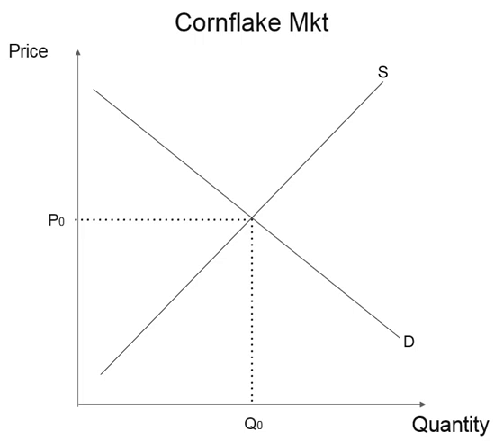Supply & Demand Equil. -Micro